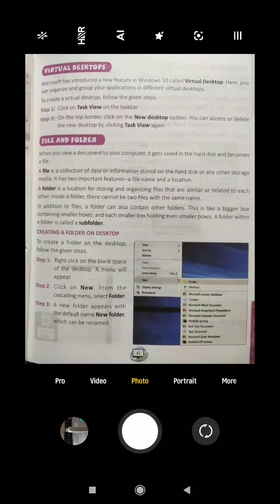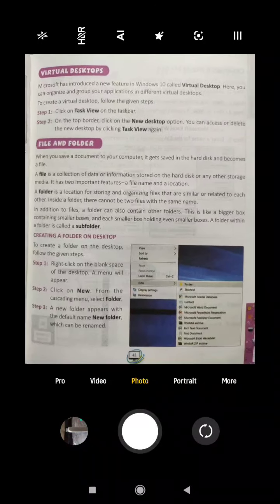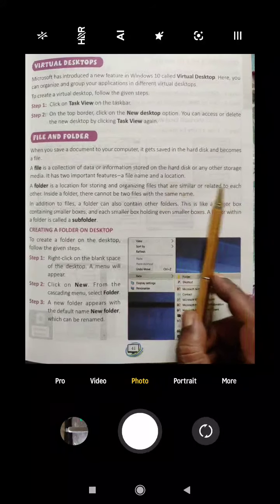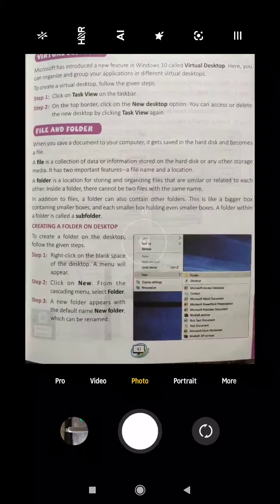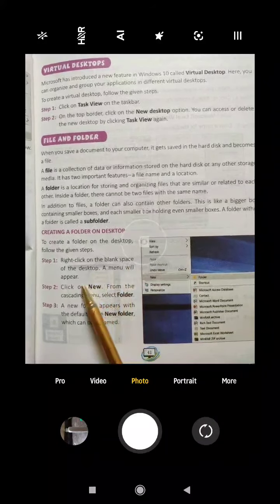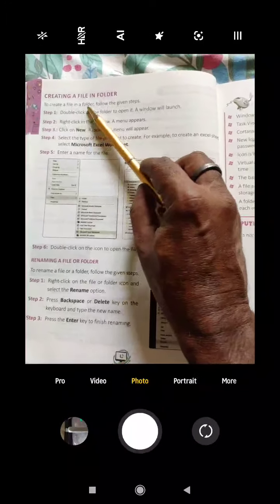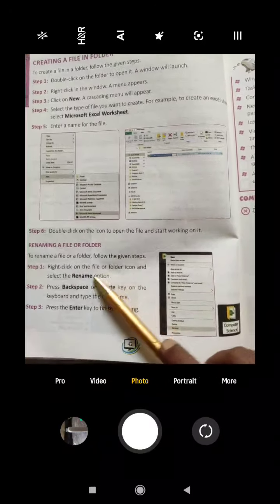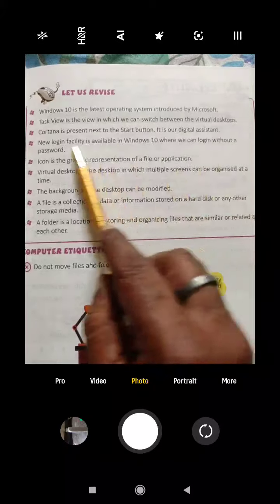Class 4, IT, WINDOWS 10, CHAPTER 3